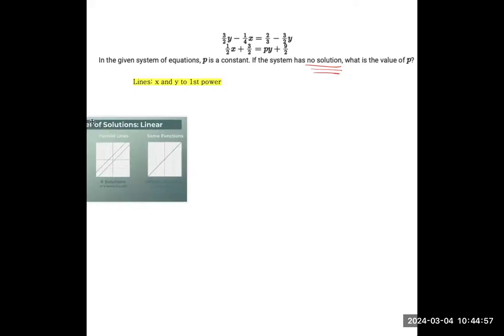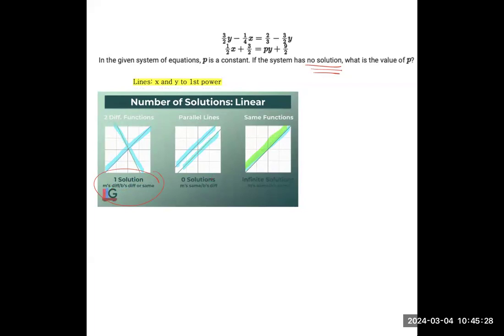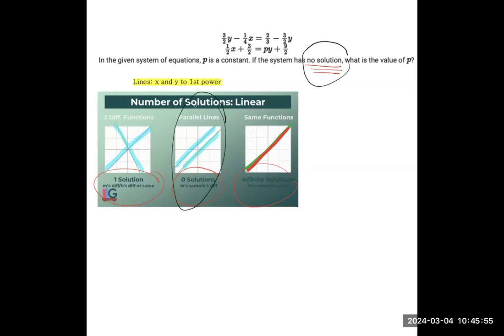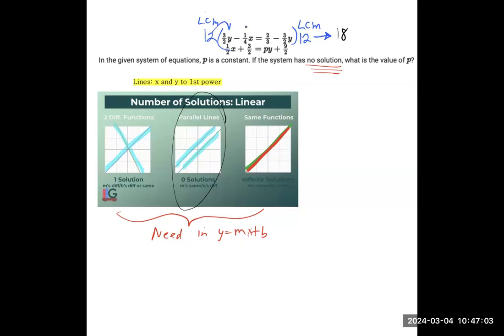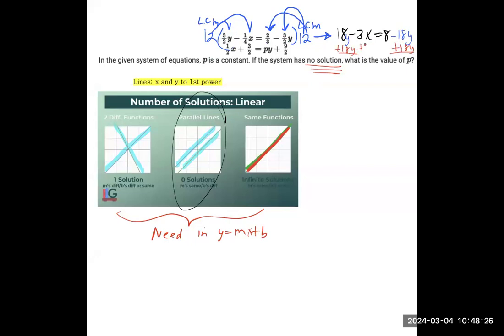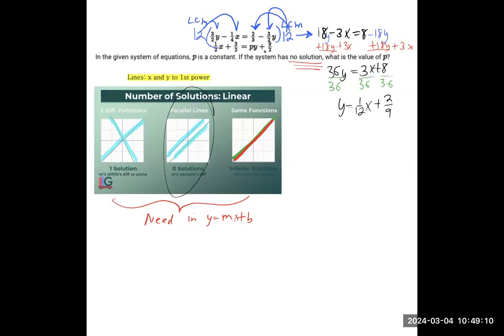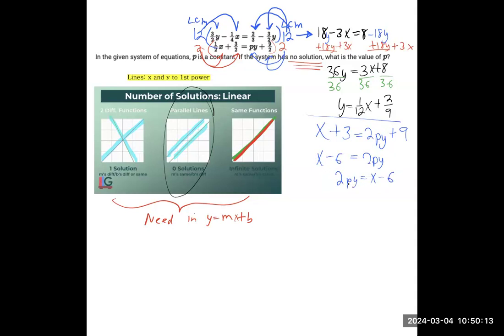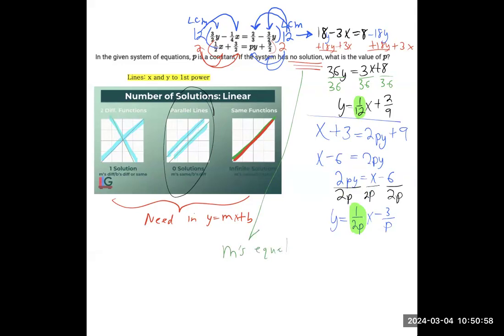In the given system of equations, p is a constant... – SAT Prep